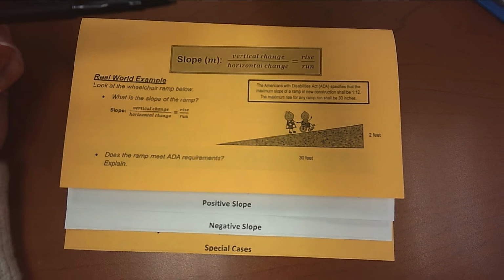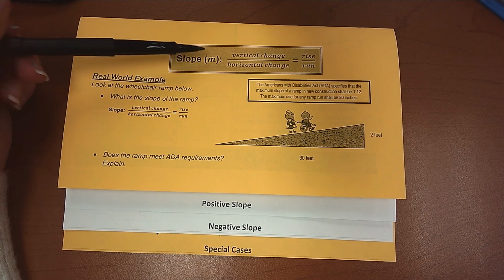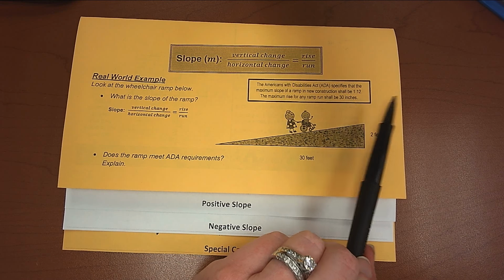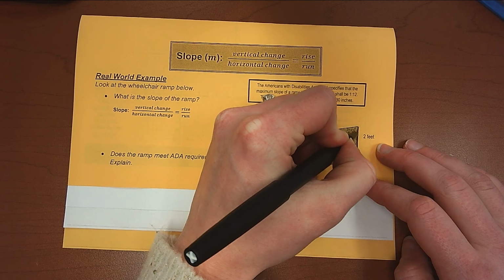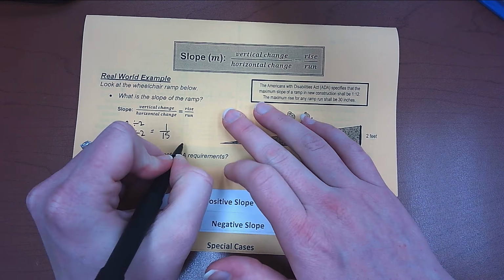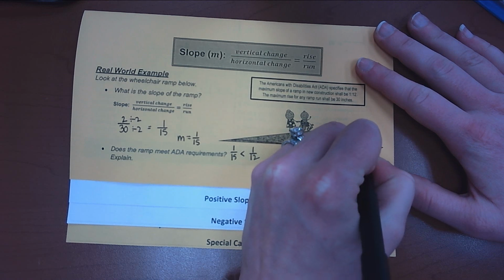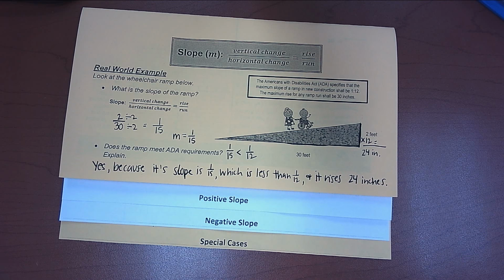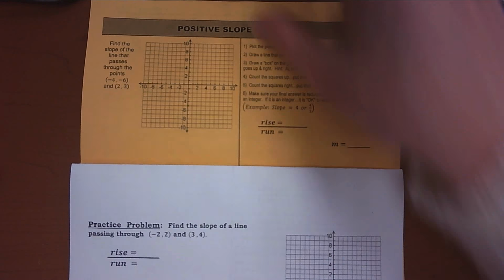7th 8E Video 1 Slope